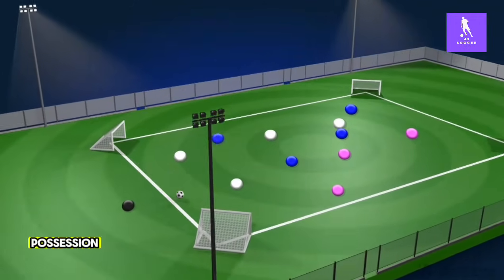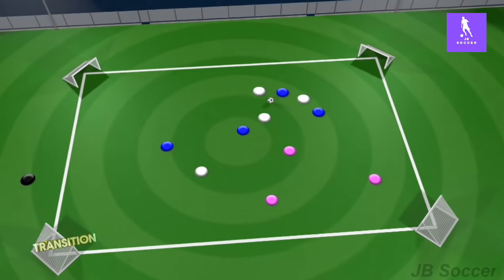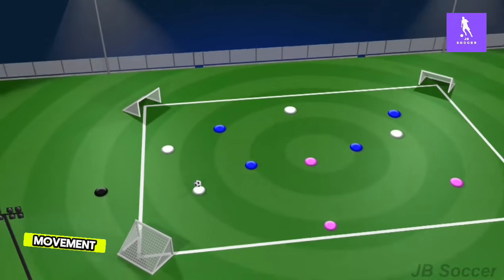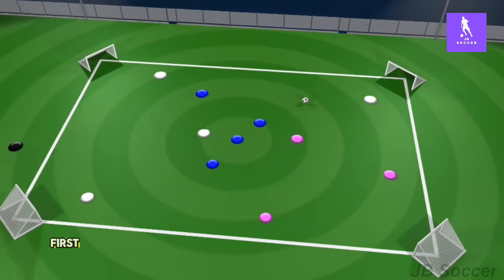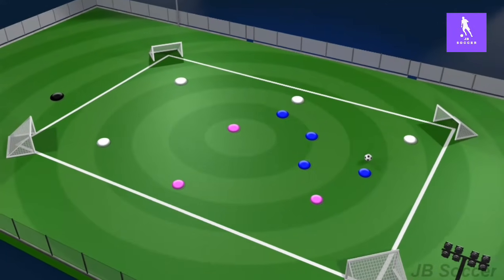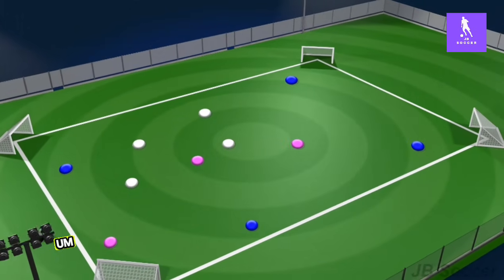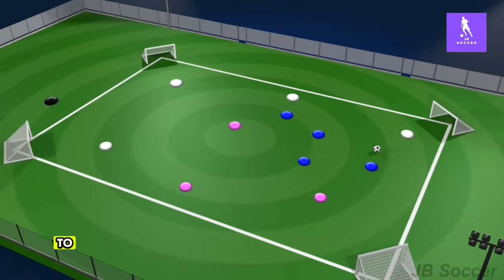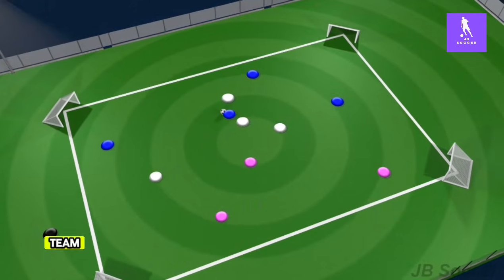Possession Soccer Drill | Overload Game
Take your football coaching to the next level with our latest soccer drill.

This soccer drill will teach your players how to be more composed on the ball and how to utilize space more effectively.

For more great content, check out our video on the 3-4-3 formation below:

For full session instructions for this video, see below:

Possession Overload Game | 4 v 4 (+3)

Partnered with Sports Session Planner.

Set up:

🔘20 x 20 square
🔘4 x mini goals
🔘Balls to reload

Instructions:

🗣️4 v 4 w/ 3 x overload players
🗣️Overload play for team with ball
🗣️Team in possession to keep the ball
🗣️Defending team to win ball and score
🗣️Re-load from coach after goal
🗣️Defending team now in possession

Coaching Points:

📈Positional awareness
📈Movement and correct timing
📈Scanning